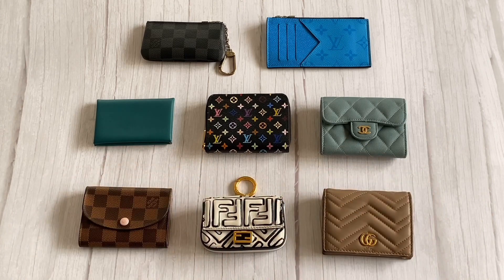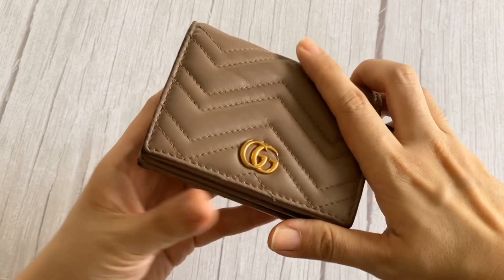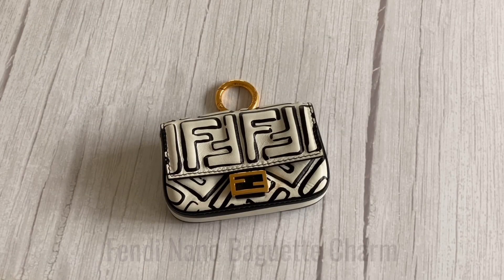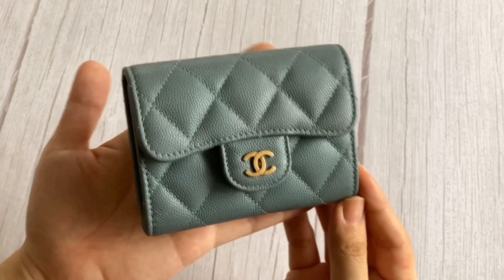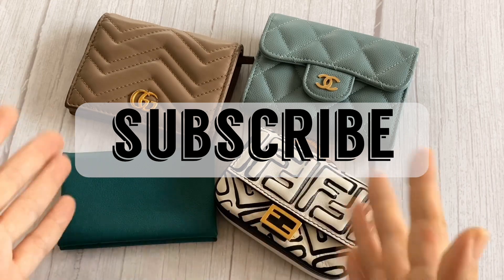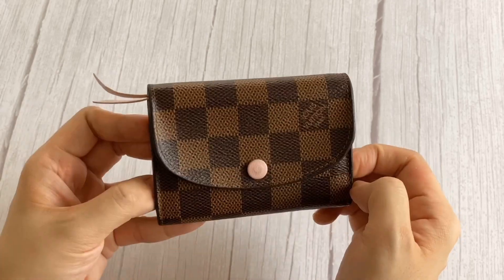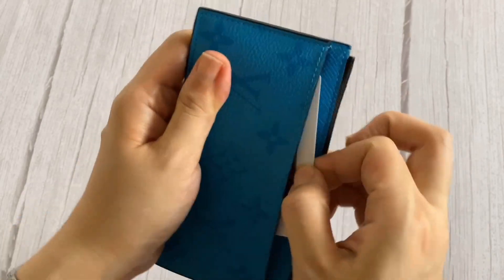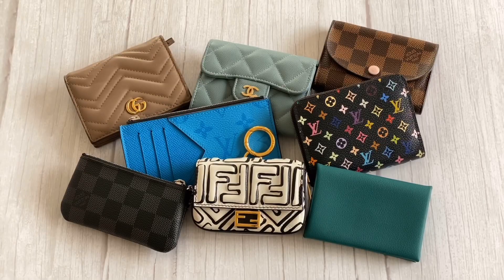COMPACT WALLET Comparison | LV, Chanel, Gucci, Fendi, Hermès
Since I have 8 compact wallets in my collection, I decided to compare them all. You may want to watch if you have your eye on a few of these in order to make an informed decision. I want to show that despite their size, small wallets can fit a lot more than people expect.

Note: I apologize for the blurred parts. After uploading, I realized that some compromising info can be seen on the cards I used in the video; so I just blurred them out using the Youtube editor. I hope it didn’t take anything from the information I’ve provided. Thanks!

COMPACT WALLETS FEATURED
(name, link if available, where I purchased)

02:32 Gucci GG Marmont Card Case Wallet (Dusty Pink)

04:46 Fendi Nano Baguette Charm California Sky Collection 2020

06:49 Chanel Caviar O-Coin Purse A31504 18C (Turquoise Gray)

08:28 Hermès Calvi Card Holder (evercolor malachite/bleu atoll)

10:21 Louis Vuitton Rosalie Coin Purse Damier Ebene / Rose Ballerine Pink

12:02 Louis Vuitton Pochette Cle Damier Graphite
- purchased from Louis Vuitton Greenbelt 4

13:35 Louis Vuitton Coin Card Holder Blue Lagoon

16:17 Louis Vuitton Zippy Coin Purse / Wallet Noir (Black) Multicolor Monogram